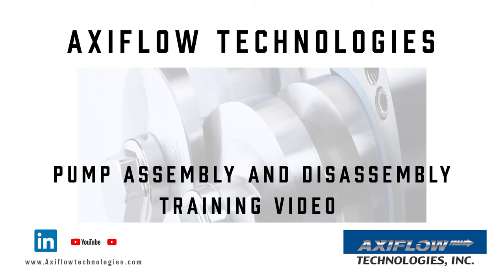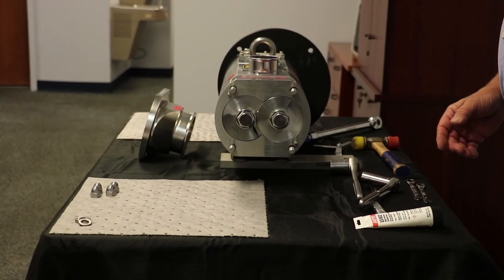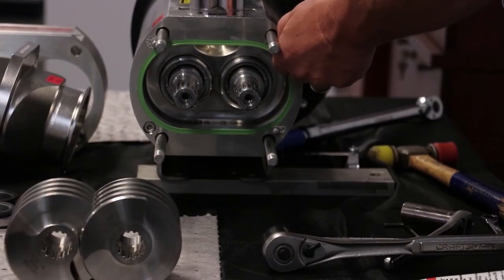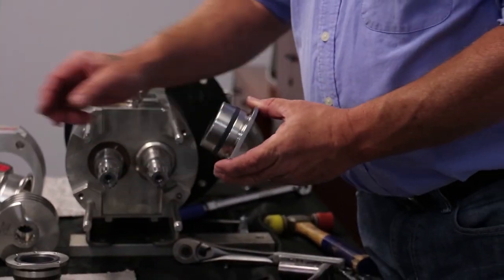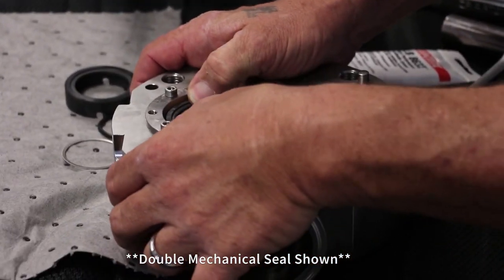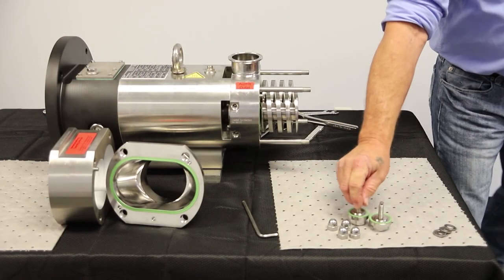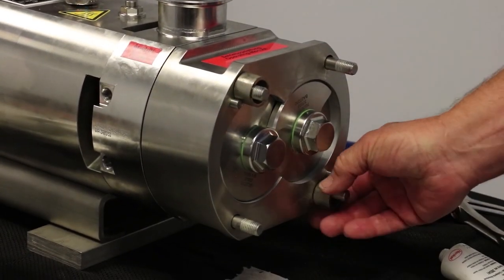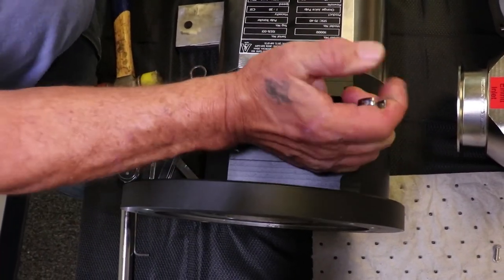Axiflow Maintenance video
Join Axiflow Product Manager-George Doan, and Lead Start up & Training Technician-Bill Palmer, as we show you basic maintenance, and the ease to how to disassemble and assemble an Axiflow Twin Screw pump.